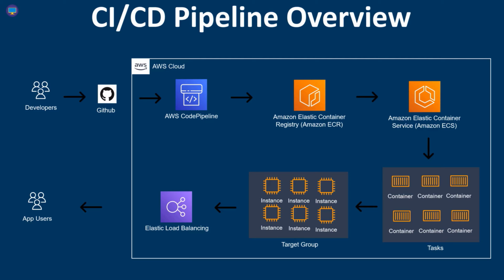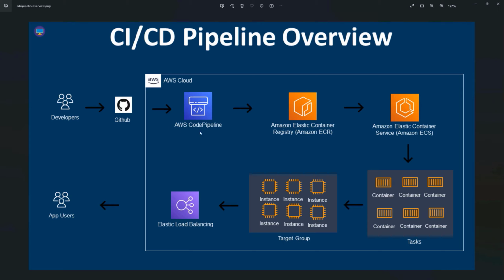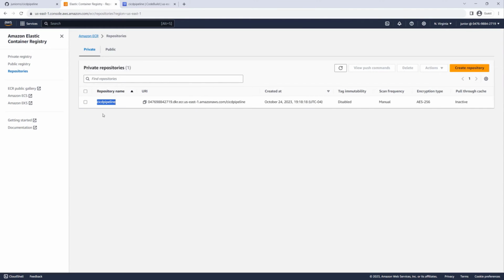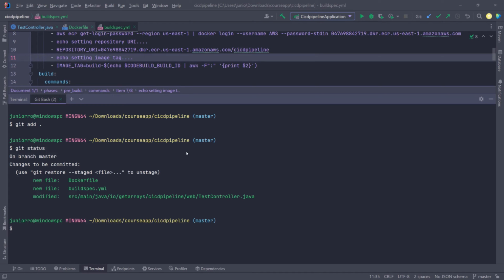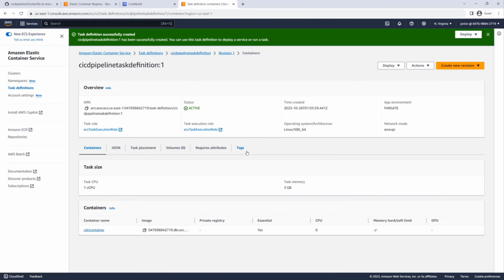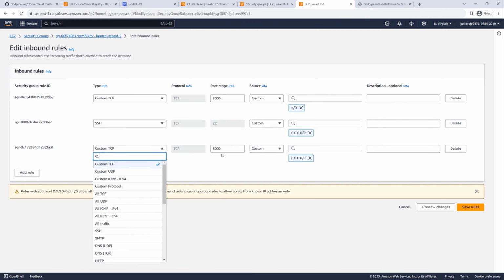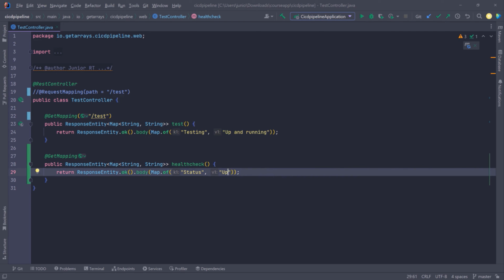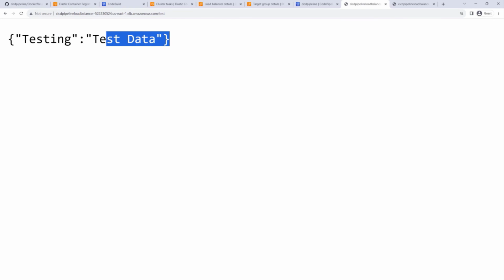CI CD Pipeline with Spring Boot and AWS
Learn how to set up a CI CD Pipeline with Spring Boot and AWS.

Intro 0:00
Spring Boot App 2:47
GitHub Repository 7:48
ECR Repository 9:43
Code Build Project 14:05
Dockerfile 20:39
Build Spec File 21:20
Running a build 29:07
AWS Cluster, Service Task Definition 35:21
Load Balancer 41:56
Running Tasks 46:08
CI/CD Pipeline 54:20